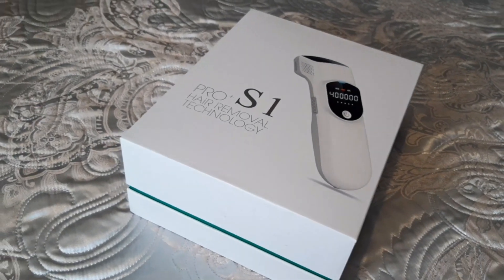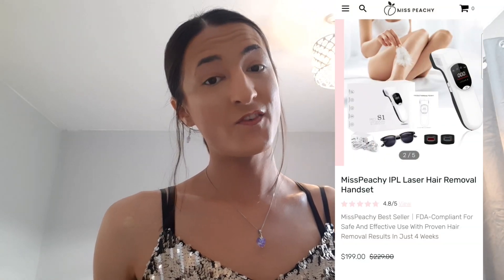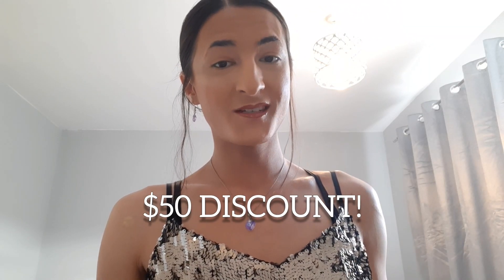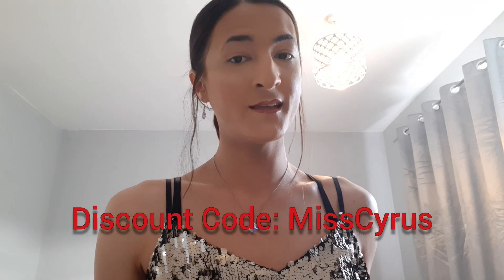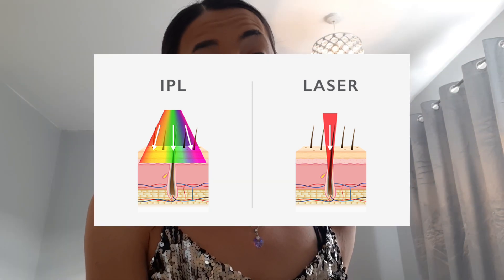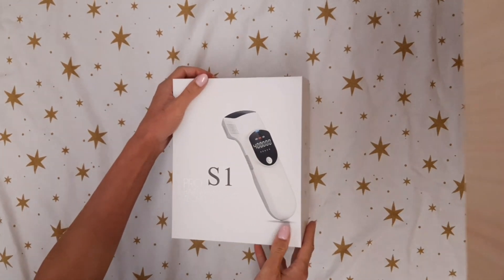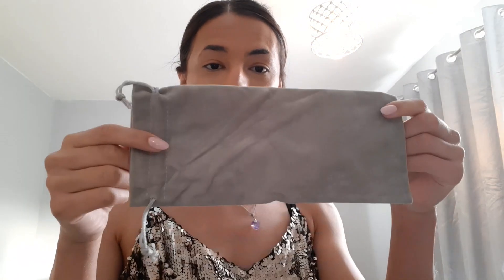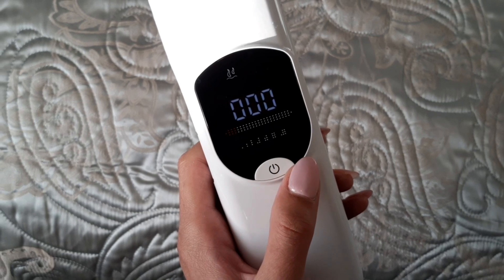MissPeachy IPL Hair Removal Handset UNBOXING! | Miss Cyrus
Miss Peachy set me this beautiful product to show to all of you. In this video I unbox the MissPeachy ILP Hair Removal Handset, show you how to use it and demonstrate all it's features. I will be revealing how the treatments went including the results in a few weeks in a follow up video!

And click that LIKE button if you enjoy my videos, it would mean a lot to me🙂